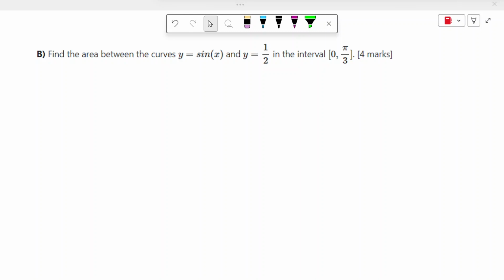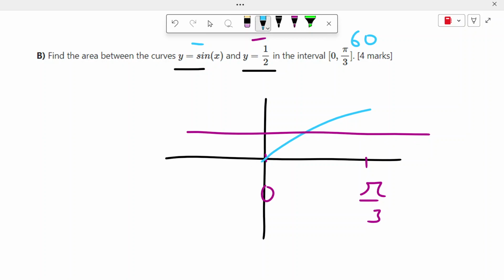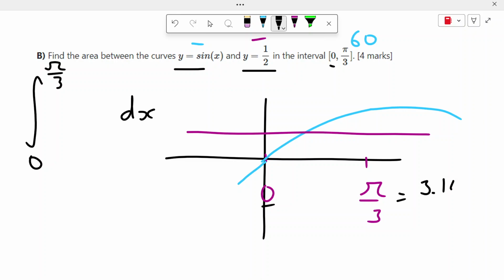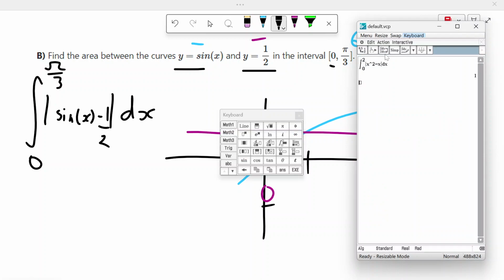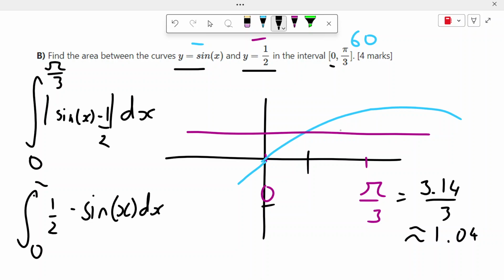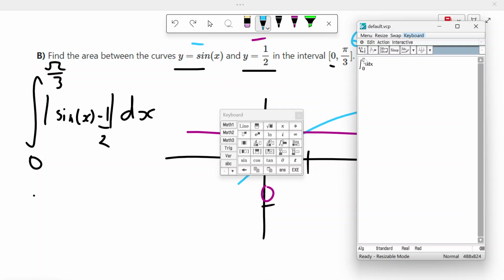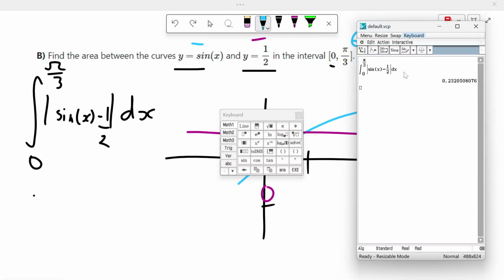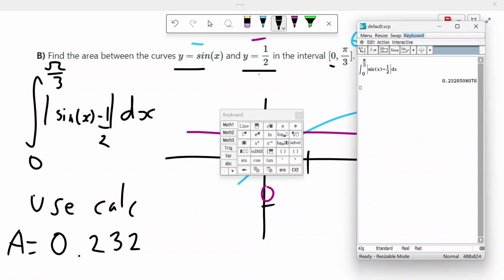MM YR12 Q43 U3 T2 Part B